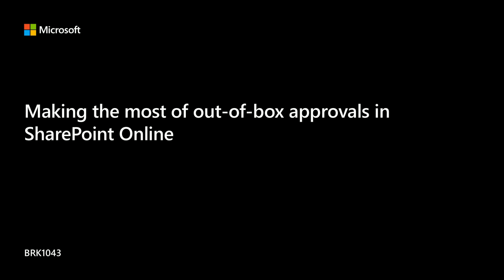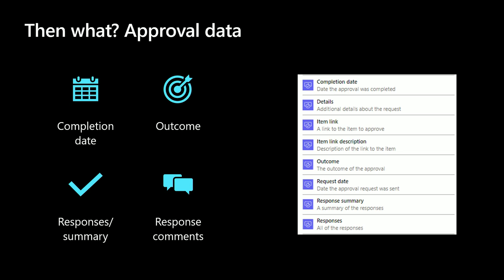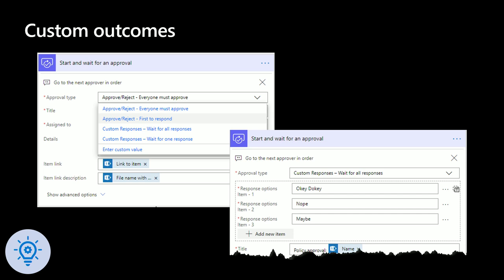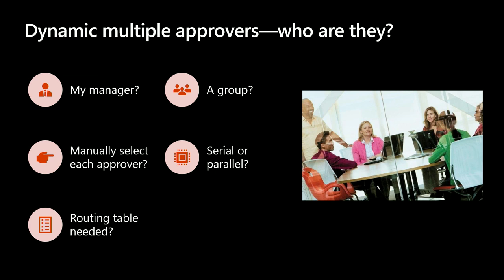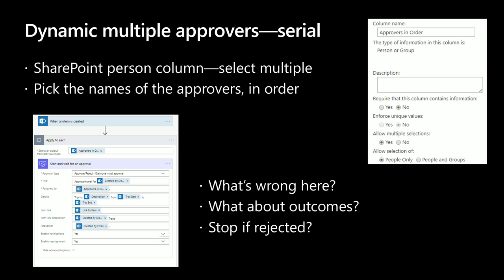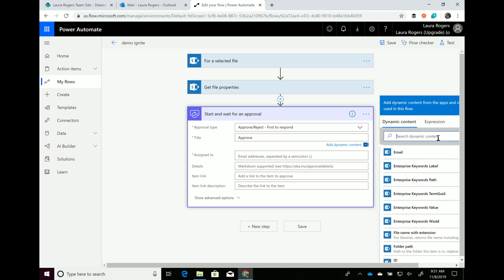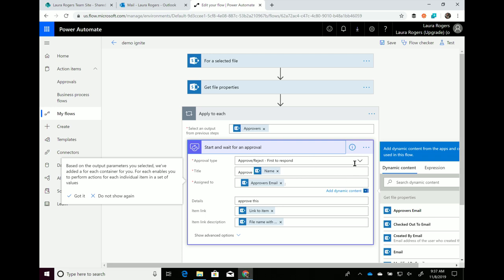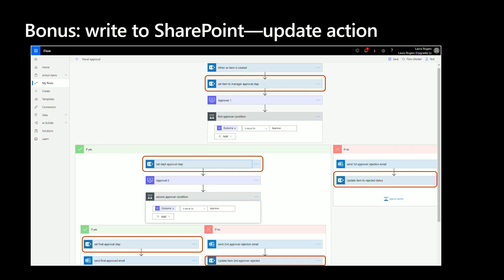Making the most of out-of-box approvals in SharePoint Online | BRK1043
Do your SharePoint power users create approval processes for documents or forms? The approvals action in Microsoft Flow is an extremely useful and versatile action for these scenarios. The requirements of your workflows may range from simple to complex, and they all vary when it comes to flexibility and functionality. In this session, learn the capabilities of Microsoft Flow approvals, and how to successfully build your various business processes in SharePoint. For example, learn how to build parallel versus serial, one or many approvers, or escalate/reassign approvals when out-of-office.